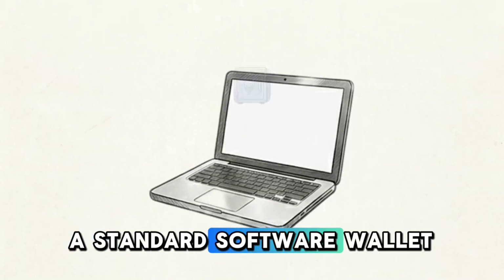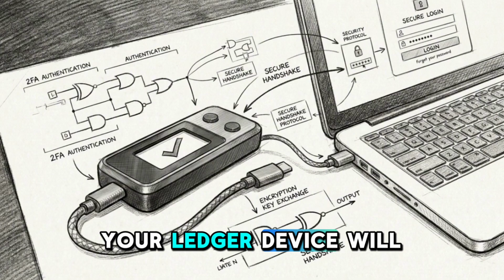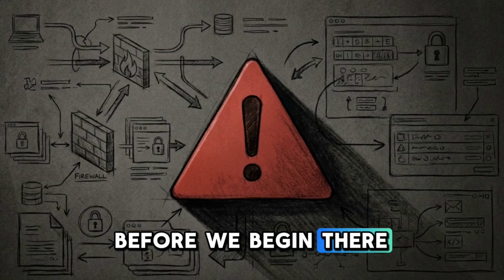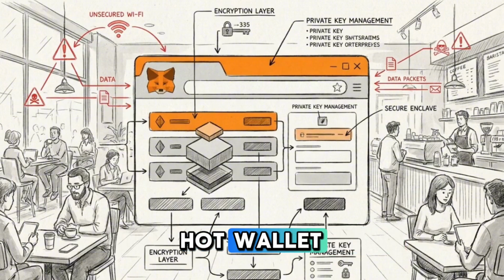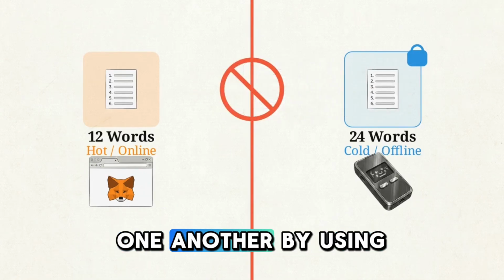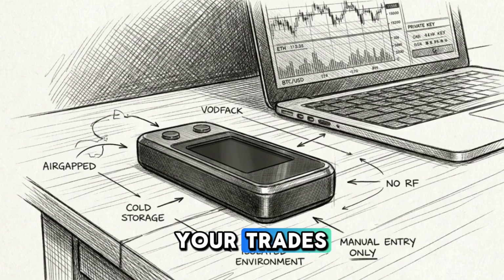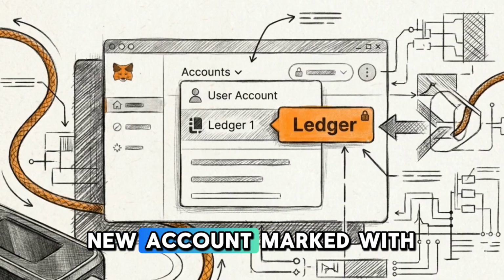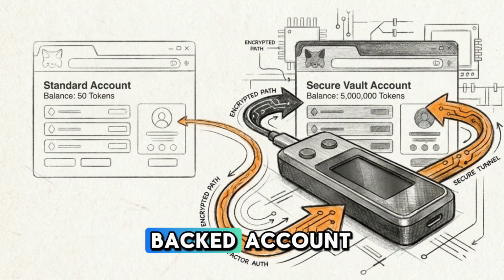STOP! 1 Mistake = $0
Securing MetaMask: The Ledger Integration Guide (Step‑by‑Step)

Take MetaMask from hot wallet to hardware‑secured vault in one session. In this guide, We walk you through connecting your Ledger to MetaMask, avoiding seed‑phrase traps, and setting up a safer transaction workflow so one mistake does not cost you everything.